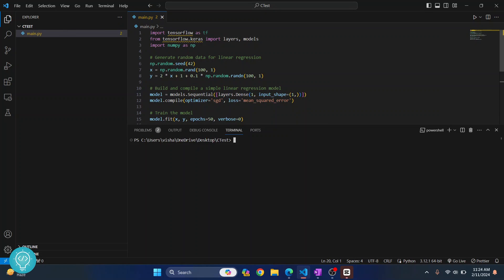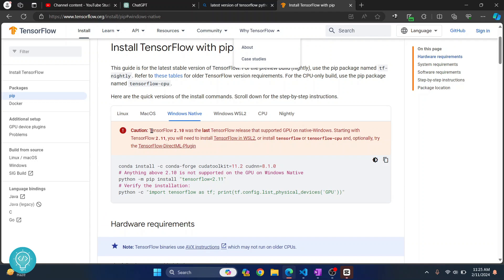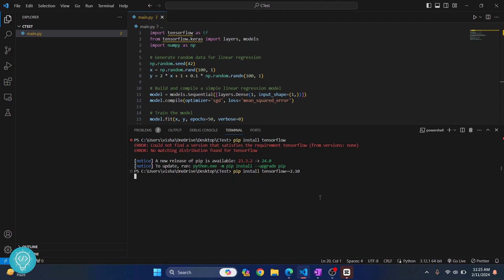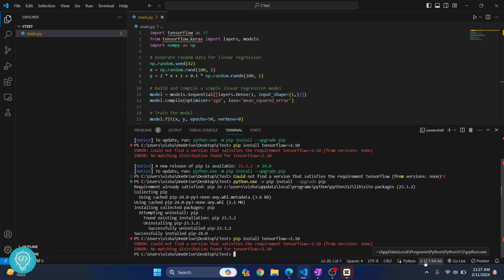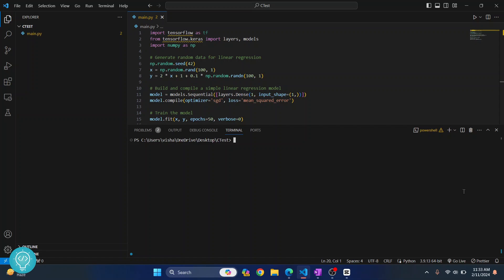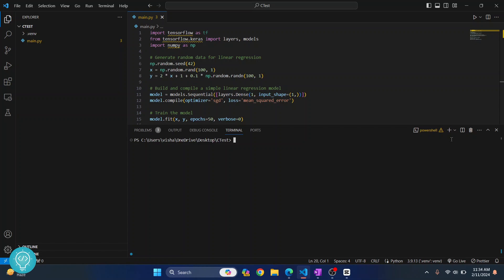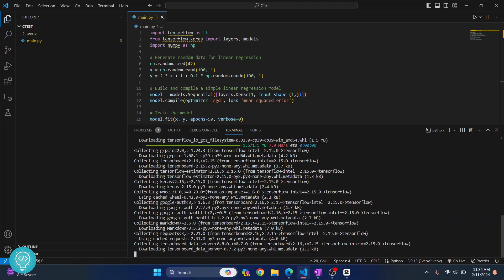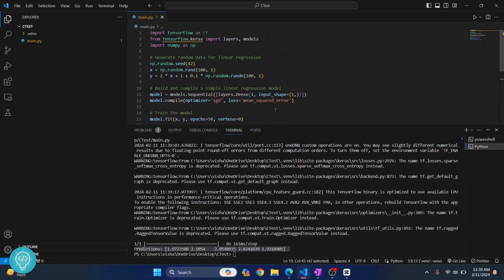FIXED - Could Not Find a Version That Satisfies the Requirement Tensorflow (2024)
In this video, I'll show you how to fix the error that says: "Cound Not Find a Version That Satisfies the Requirement Tensorflow". No Matching Distribution Found for Tensorflow.
This error occurs when PIP cannot find Tensorflow to download.

By the end of this video, you'll have fixed this issue of PIP not finding tensorflow, and being unable to install tensorflow.